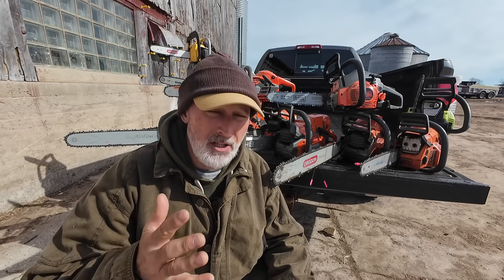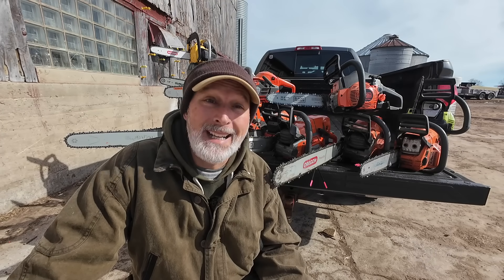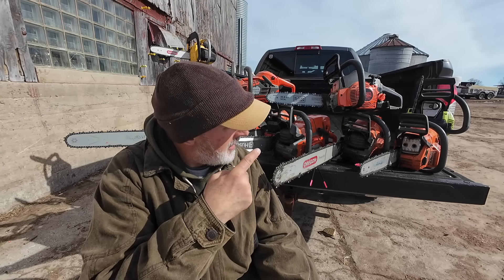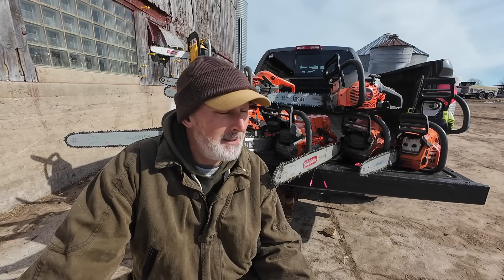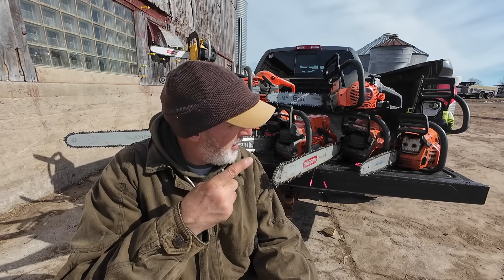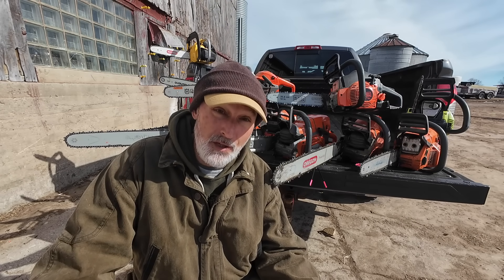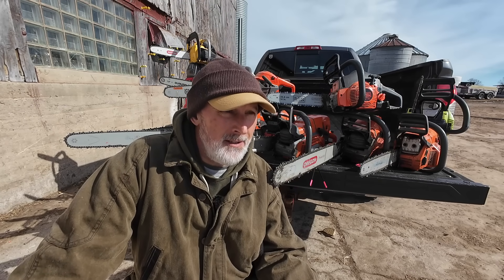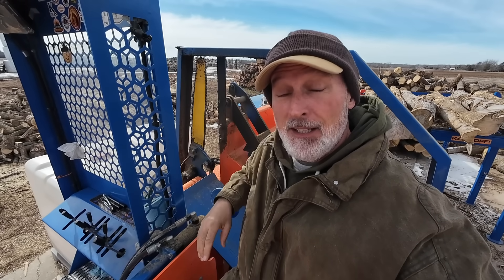CHAINSAWS... BIGGER IS USUALLY BETTER!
You need the right size chainsaw for the job you are doing and that size is usually BIGGER!